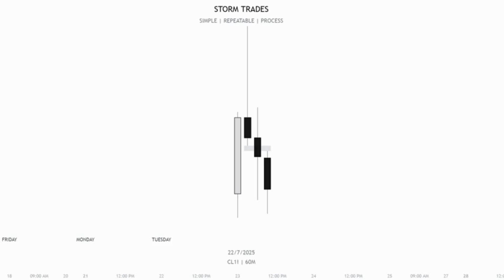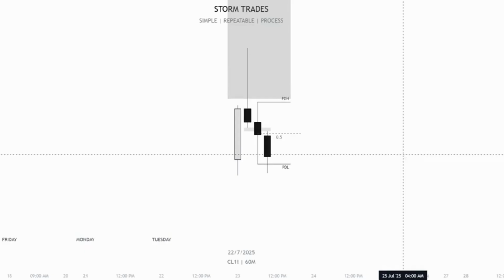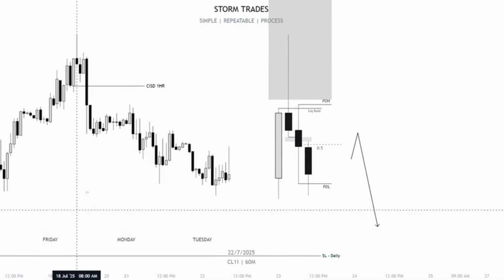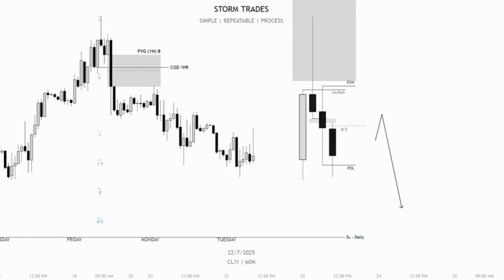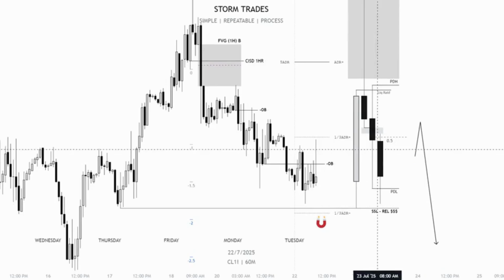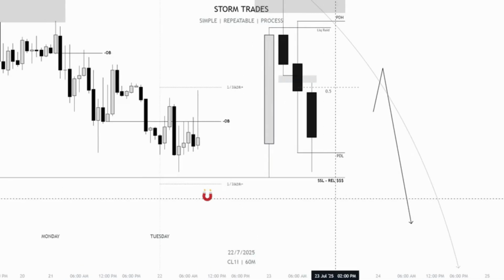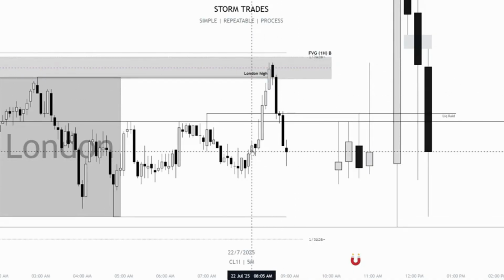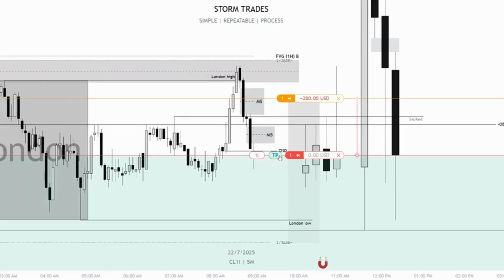📈 1.5R $CL Trade Recap | ICT Concepts | Unicorn University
Follow along my trade recap from July 22nd, I walk you through how I create my daily bias, come up with a gameplan on the hourly TF, and how I got a win executed on the M5 model timeframe. Lets go over it.